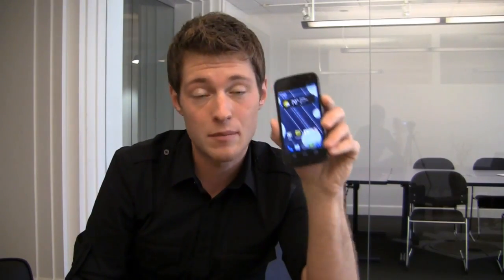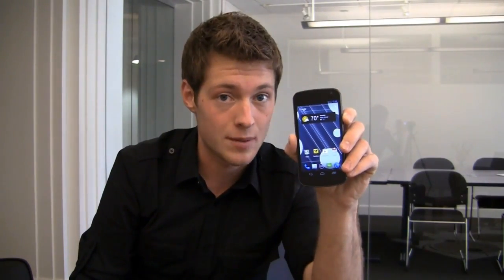Samsung Galaxy Nexus Challenge: Day 5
I'm five days in to the 14 day challenge with the Samsung Galaxy Nexus on Verizon, and I'm still loving the design of the phone.  The display size (4.65-inches) is perfect for me, and the 720p resolution is a great feature.  That said, I've had some major issues with this phone that aren't at all typical for Samsung.  The wireless radio randomly cuts out for 20-30 seconds from time to time (even in strong Verizon areas), calls drop, and data constantly flips between 3G and 4G.  Also, the 1,850 mAh battery is terrible, to say the least.  If I run 4G LTE all day, I usually charge it 2-3 times before I go to bed.

It has a lot of potential, but the connectivity issues concern me.  Will I carry it past 14 days?  At this point, I'm not sure.